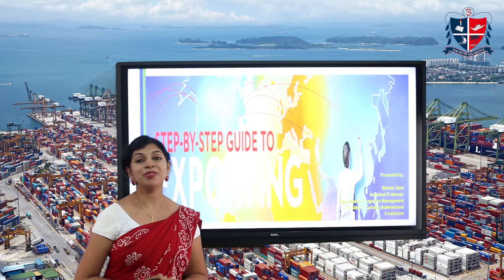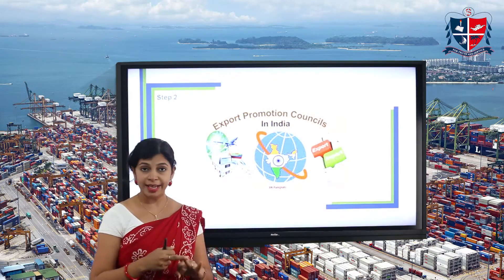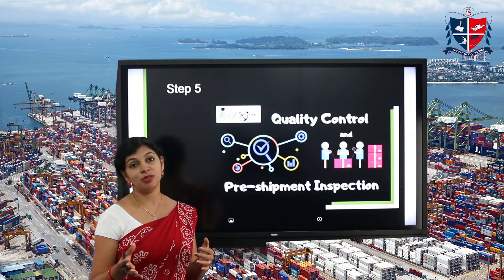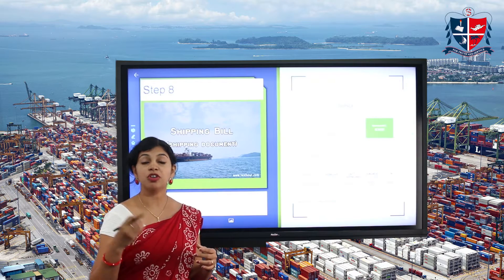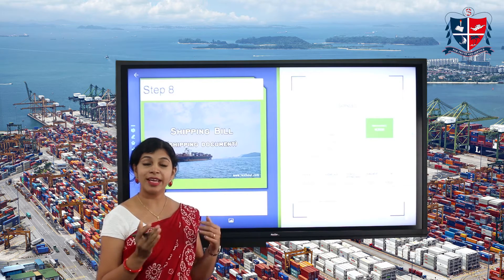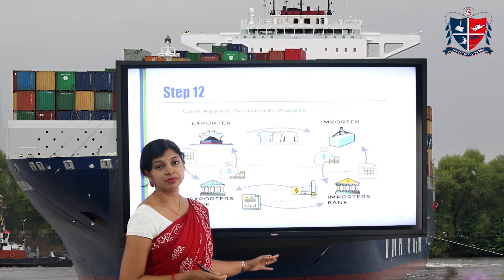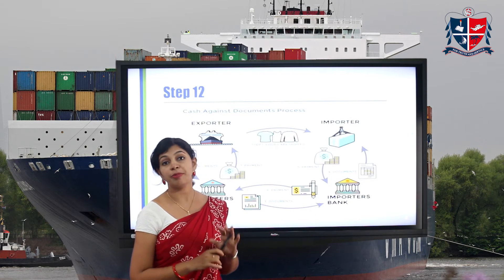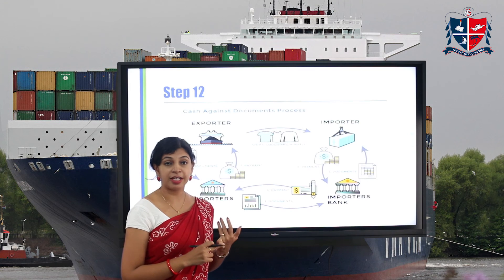St. Albert's College Autonomous, Ernakulam. GUIDE TO EXPORTING - Prof. Neenu Jose